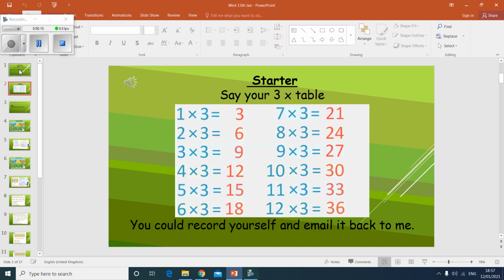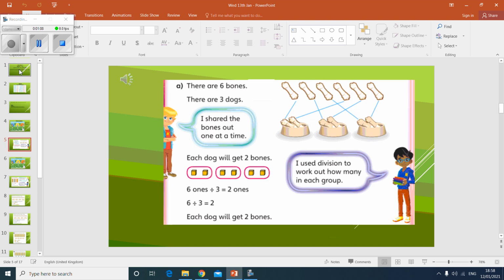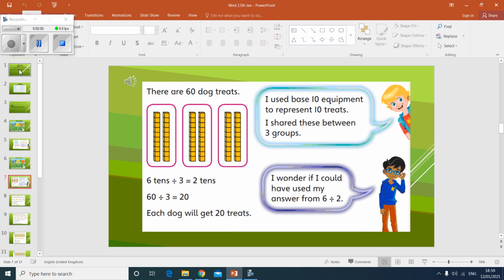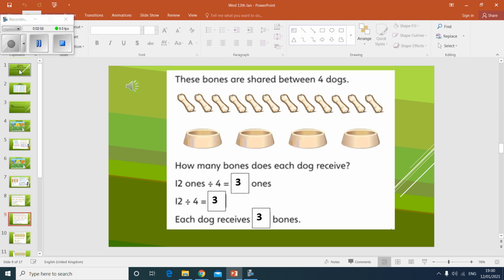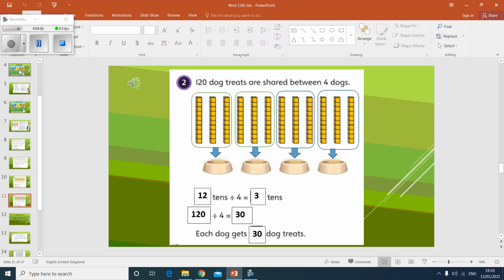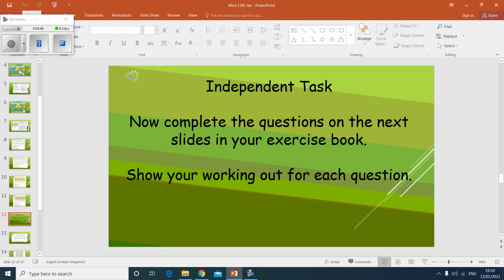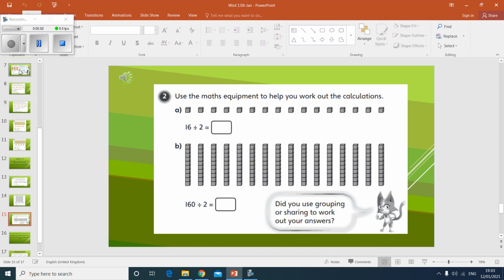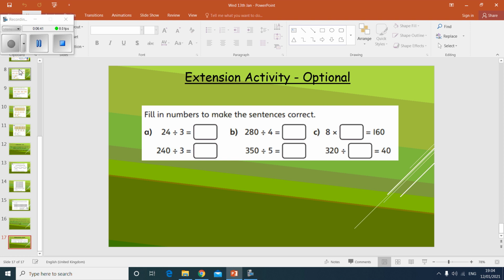Maths 13th Jan Audio version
This is to support the powerpoint on the school website.